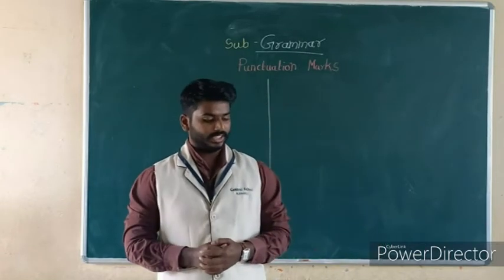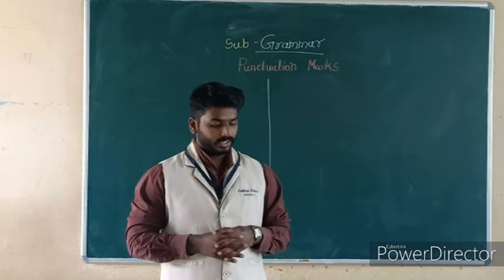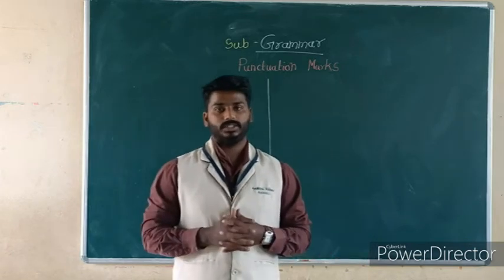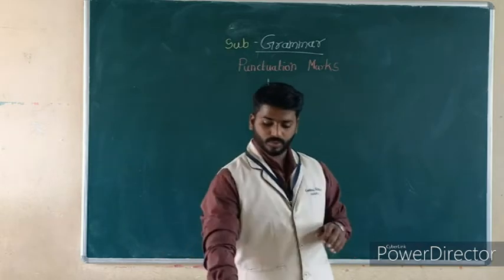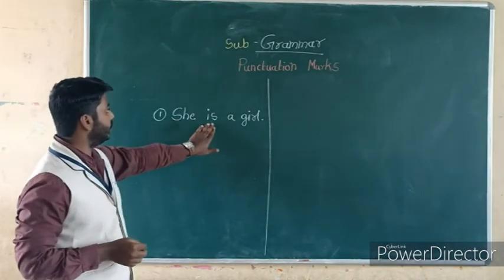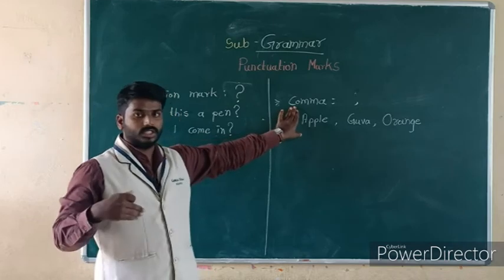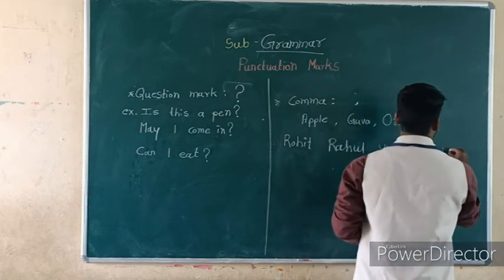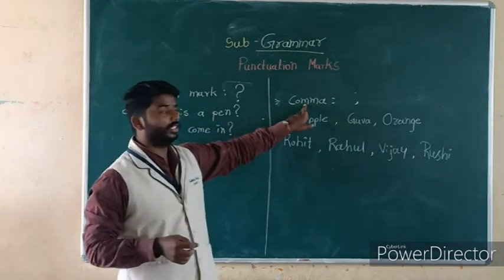Standard 1st 2nd & 3rd | English Grammar